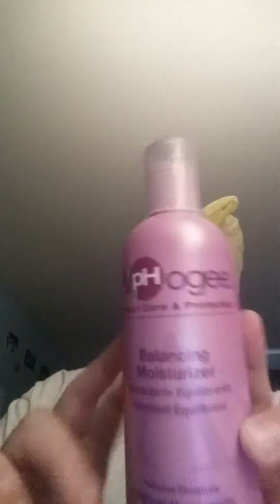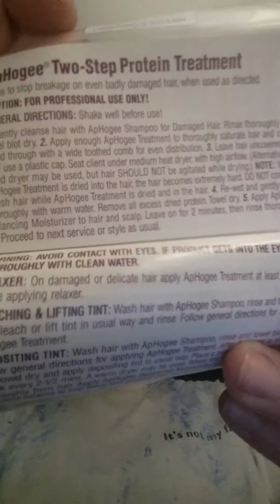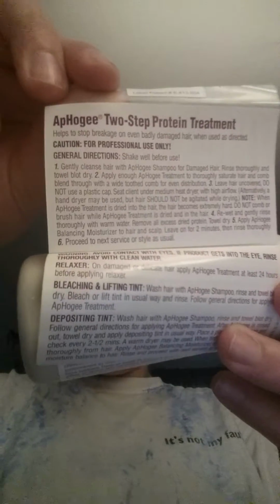Aphogee 2 Step Treatment (Part 1)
Add the page themsangelica YouTube Channel on Facebook
Add me @ Angelica Marie Winchester on Facebook

Ears: 20mm
Industrial: 14g